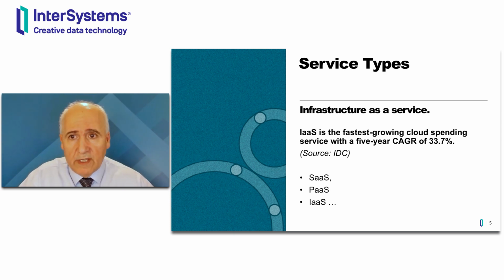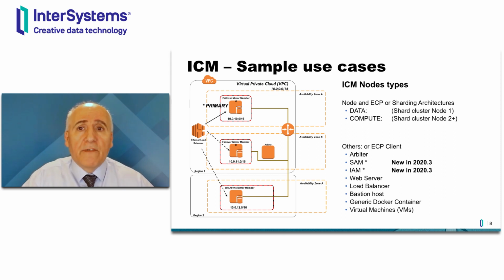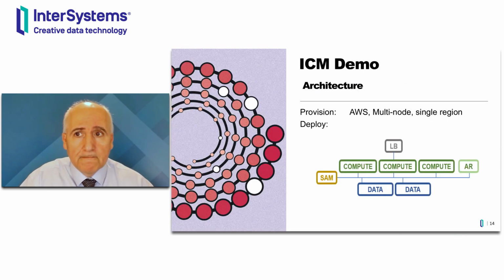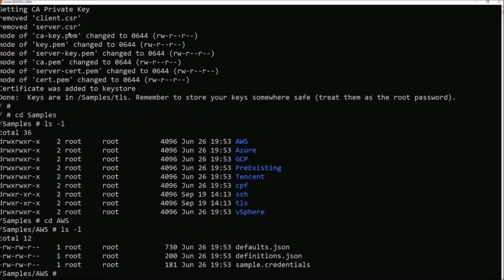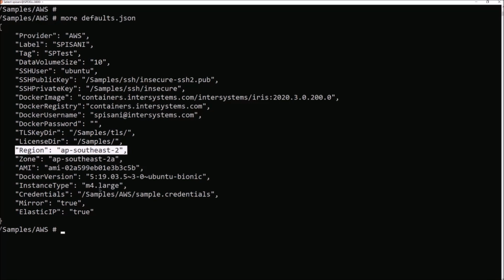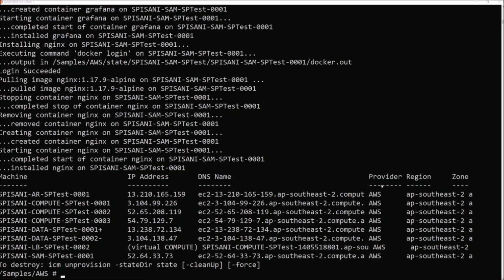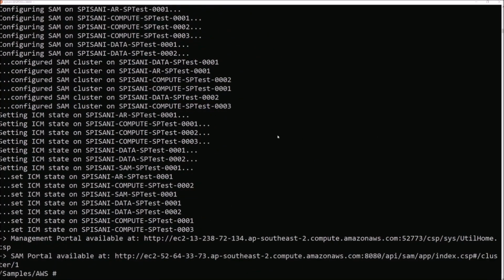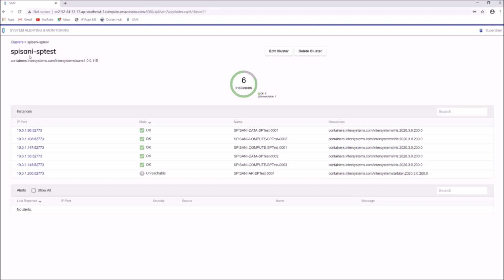Fast & Efficient Provisioning & Testing with InterSystems Cloud Manager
See how the powerful InterSystems Cloud Manager tool supports cloud deployment — both with and without containers — for continuous testing and deployment phases. The Cloud Manager can be used for both pre-production and production situations, as it natively implements InterSystems best practices. Cloud Manager leverages an intuitive declarative format for easy cloud and on-premises deployment of InterSystems IRIS clusters configurations.

🗣 Presenter: Steve Pisani, Senior Solution Architect, InterSystems

Questions?